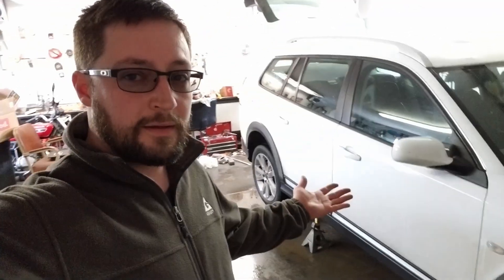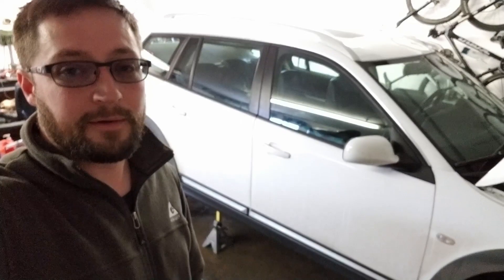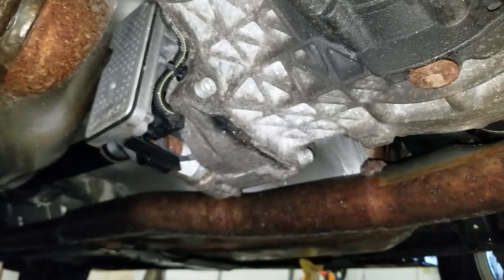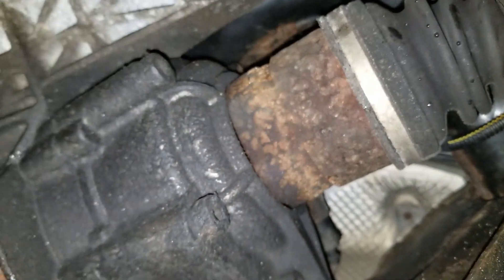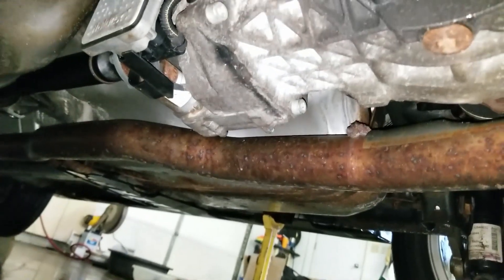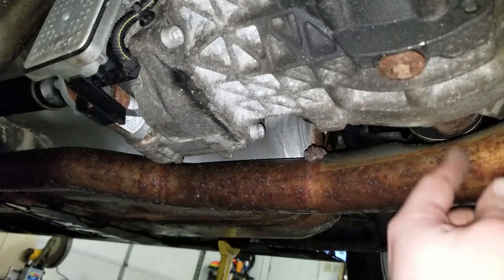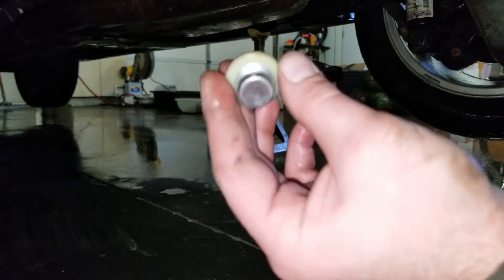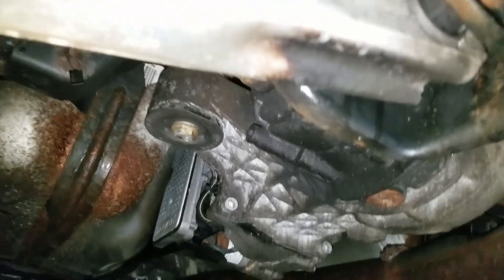XWD Fluid Check (Haldex Gen 4)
Learn how to check the fluid in the XWD of your Saab. This Haldex Gen 4 system is also used in other vehicles manufactured by GM, Volvo, VW and Audi.